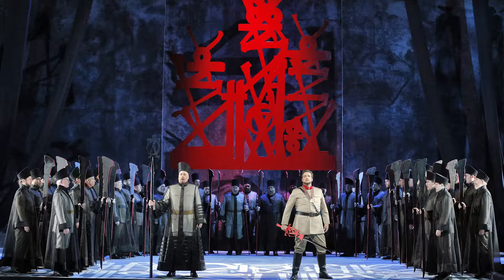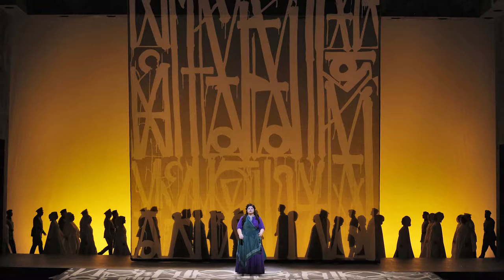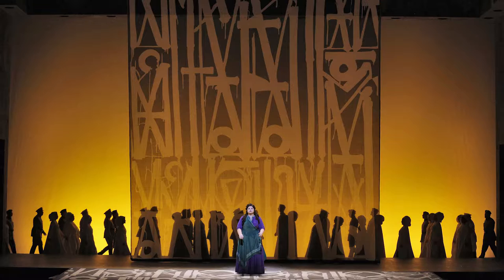AIDA - Interview with Michael Yeargan, Set Designer - Fall 2016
AIDA - Interview with Michael Yeargan the Set Designer - Fall 2016

Amazing  tragic love story - new bold urban look - with RETNA, one of today's hottest graffiti artist.